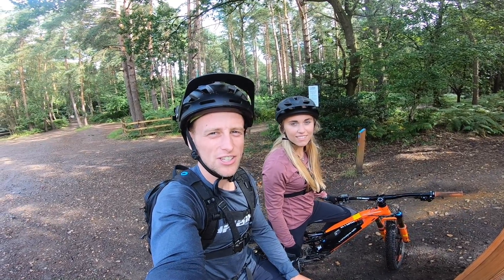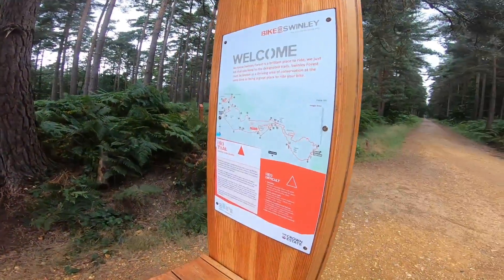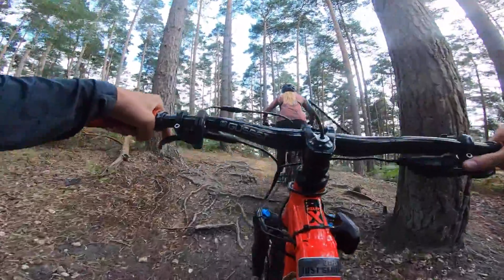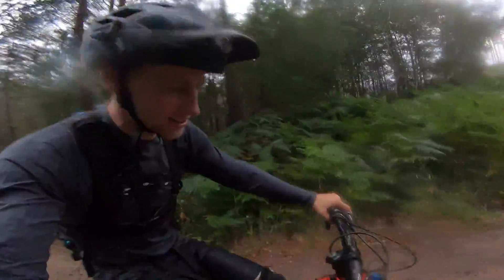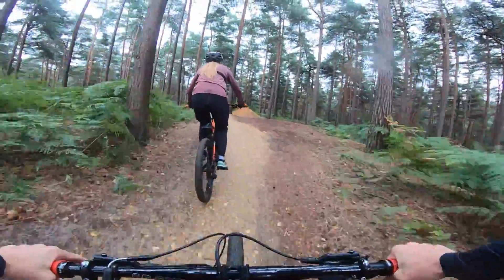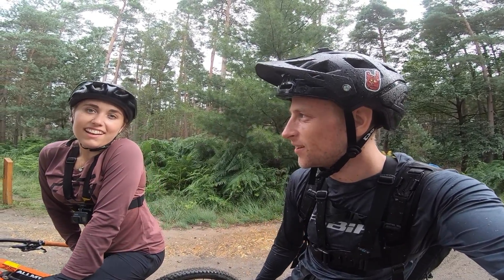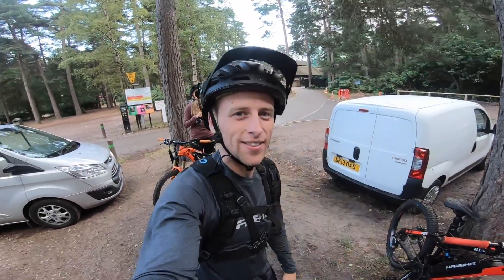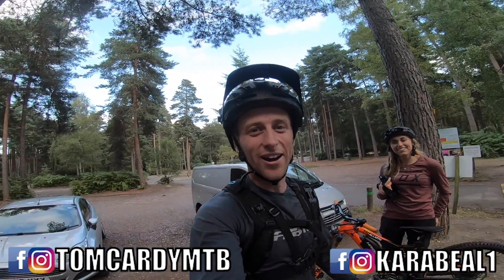Swinley Forest MTB// **EPIC TRAILS**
Swinley Forest has some of the greatest MTB trails in the UK... Fast flowwy single track with some epic jumps... Kara & I decided to go for a session!

The trails where great fun, offering something for all levels weather your a MTB beginner or your MTB skills are advanced.

We are riding our eMTB's from Haibike, they worked amazing around Swinley.

We hope that you enjoy the video :)